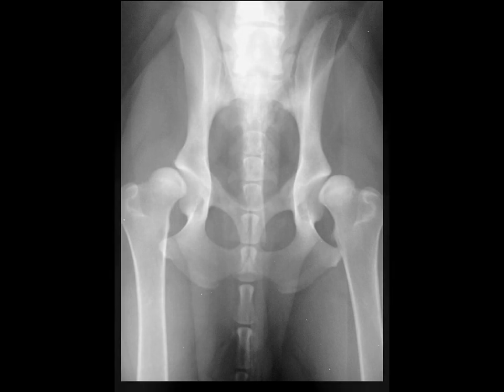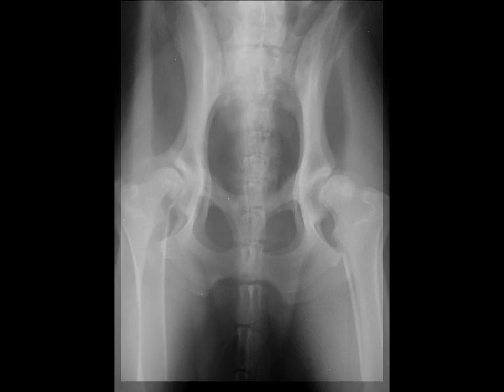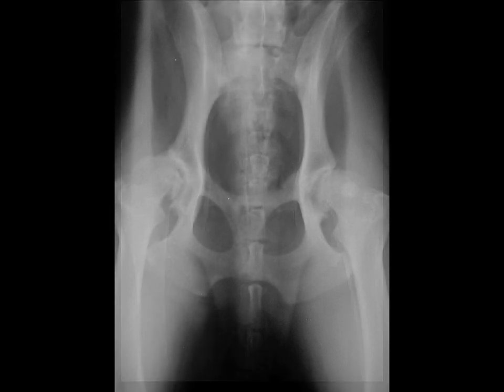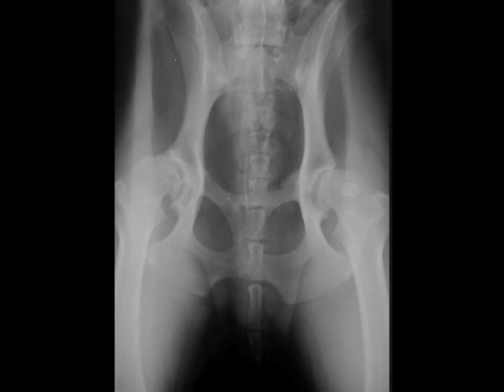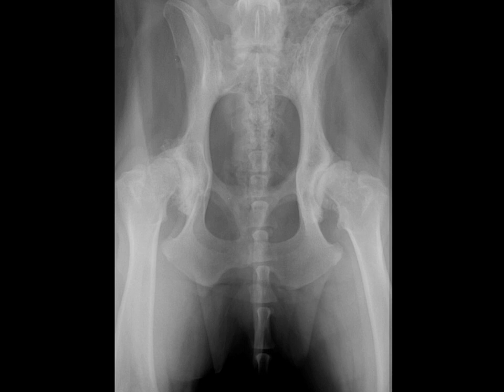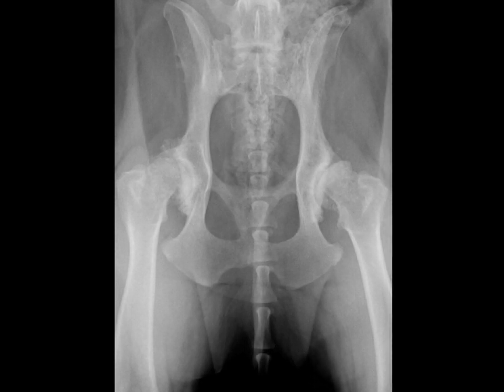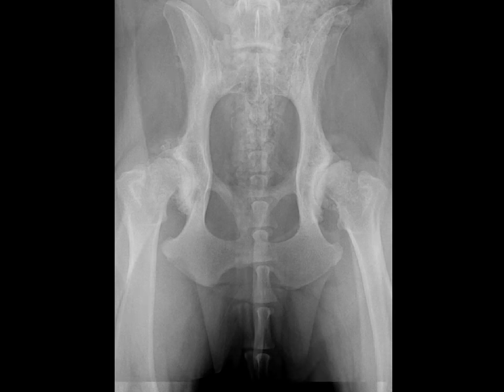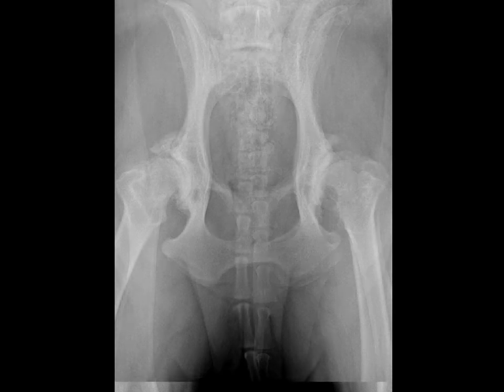Hip Dysplasia Metamorphosis movie in Older Dogs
to learn about the anatomy, clinical signs, diagnosis, treatment and cost to treat hip dysplasia.

Hip dysplasia is a common canine disorder. Despite efforts by breeders and the Orthopedic Foundation of America (OFA), the prevalence is not decreasing. The problem ranges from mild to severe and often begins in puppies as young as six months of age.

Usually, clinical signs of canine hip dysplasia develop by one year of age but in some dogs the signs become obvious later in life as osteoarthritis gradually worsens. Numerous successful treatments for hip dysplasia are available depending on the age of the patient and severity of the problem.